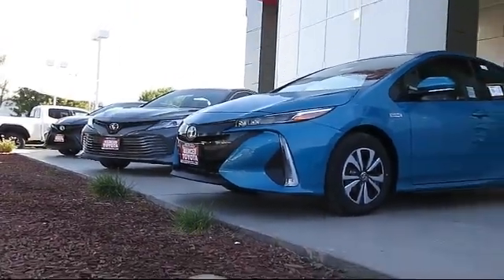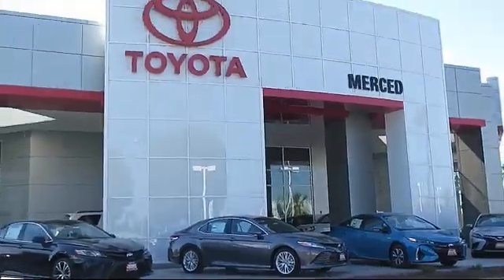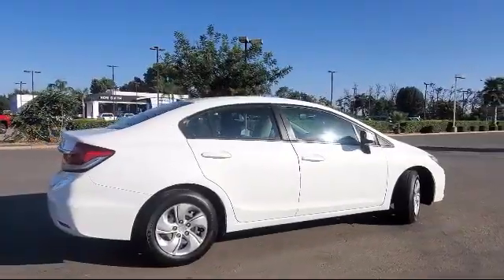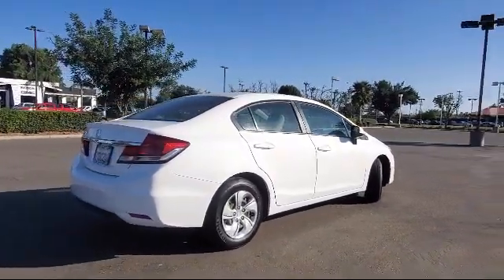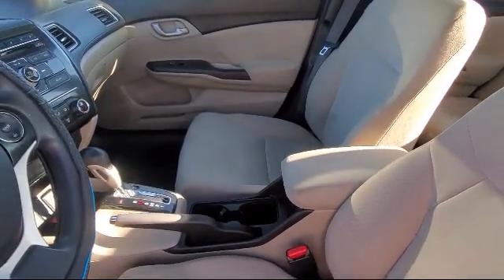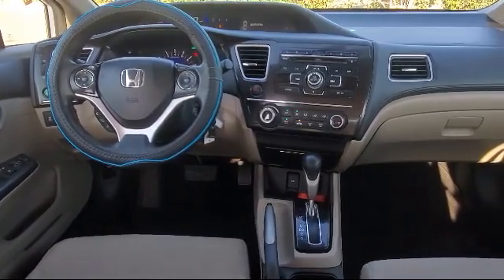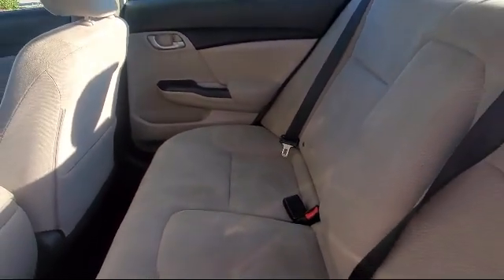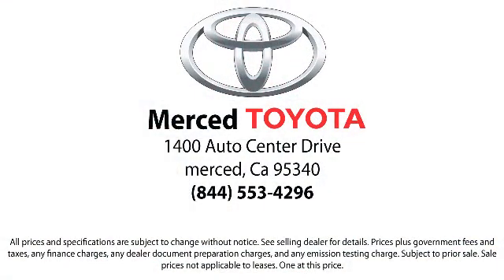2013 Honda Civic LX Sedan Merced Central Valley Madera Turlock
2013 Honda Civic LX Sedan Stock Number: 62125 Vin:19XFB2F55DE203837.

Merced Toyota
1400 Auto Center Dr